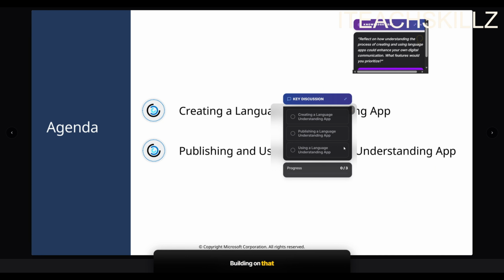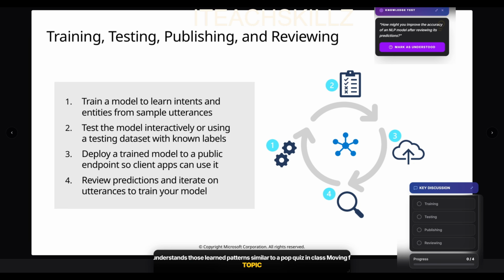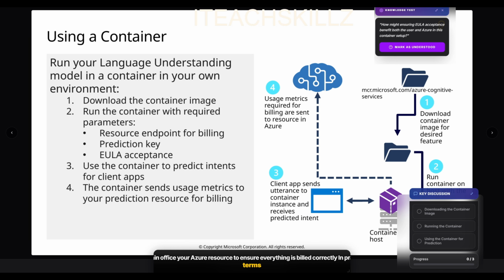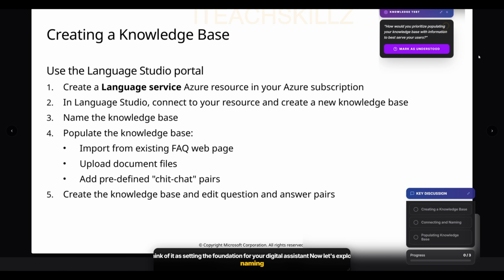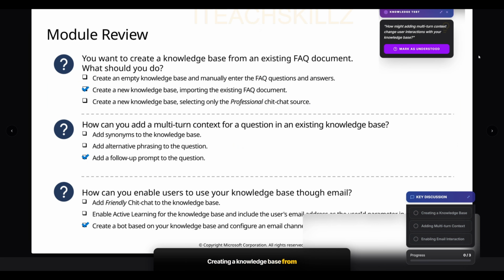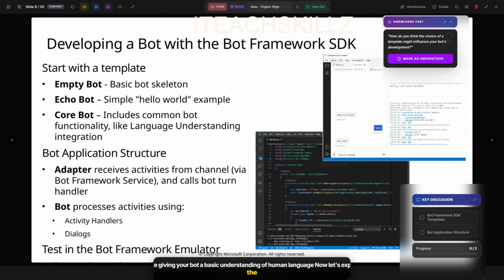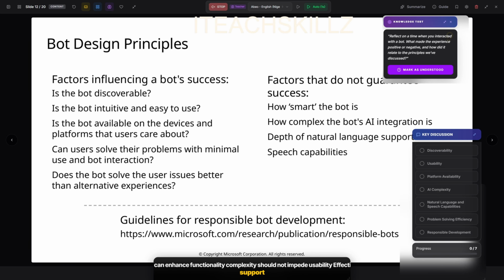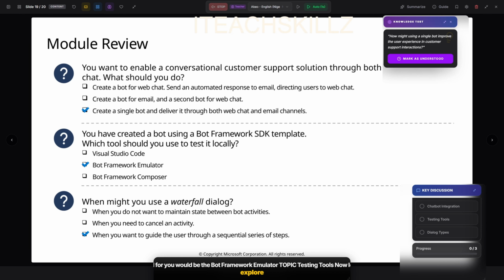AI-102 Day 3 | Language Understanding & Building AI Bots 🤖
🤖 Welcome to Day 3 of my 4-Day AI-102 Microsoft AI Engineer Certification Course!
Today, we go deeper into Natural Language Processing (NLP), Language Understanding, and building AI-powered bots using Azure AI technologies.

In this session, you’ll learn:

✅ How Language Understanding (LUIS) works
✅ Designing intents, utterances & entities
✅ Building intelligent bots using Azure Bot Service
✅ Integrating AI models with real applications
✅ How Day 3 connects to the AI-102 exam
✅ Real-world AI engineering demos and concepts

Whether you're preparing for the certification or leveling up your AI engineering skills, Day 3 is where the magic happens — we start making AI understand people the way humans do.

This course is powered by Microsoft Azure AI, combining real-world engineering experience with clear explanations to help you pass AI-102 with confidence.

👉 Don’t forget to watch Day 1 & Day 2 to stay on track with the full 4-day series.